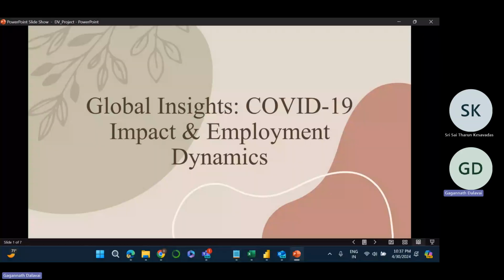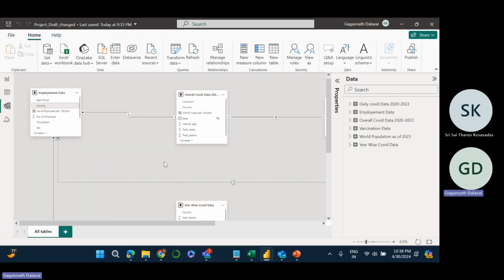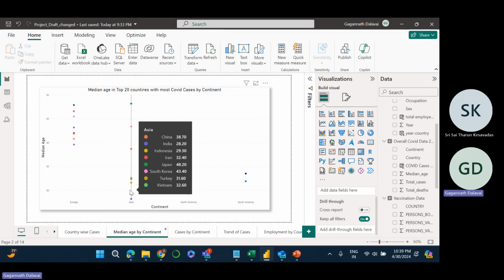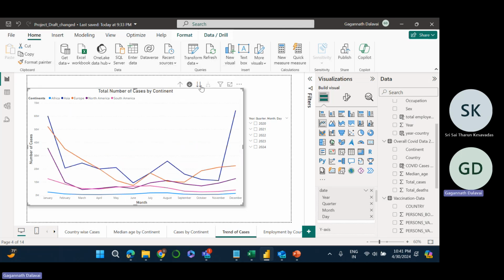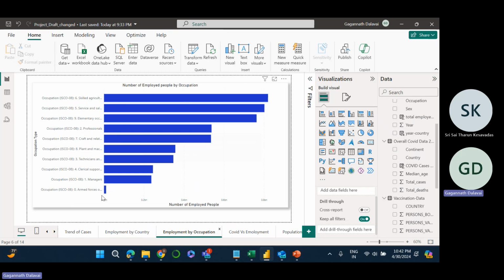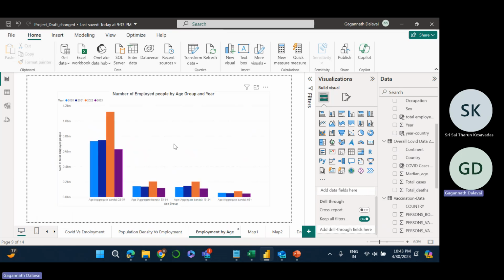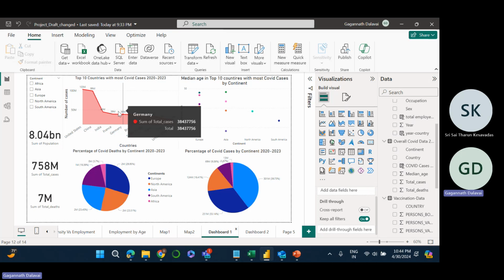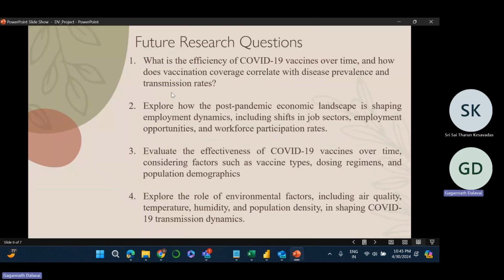COVID-19 and Employment Analysis using Power BI